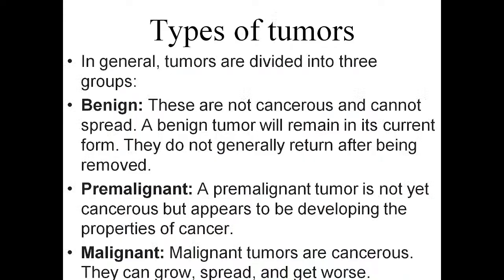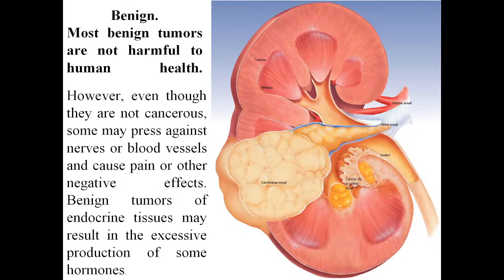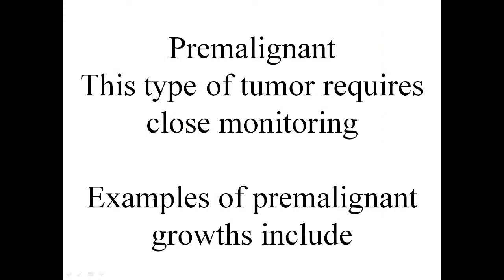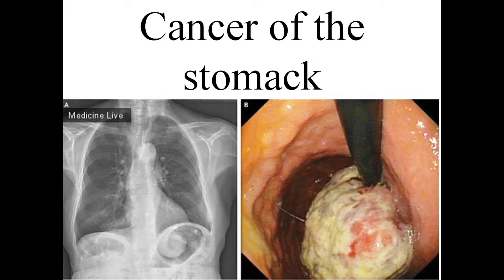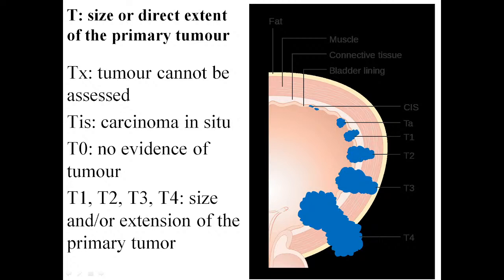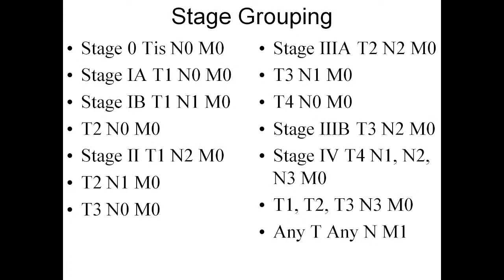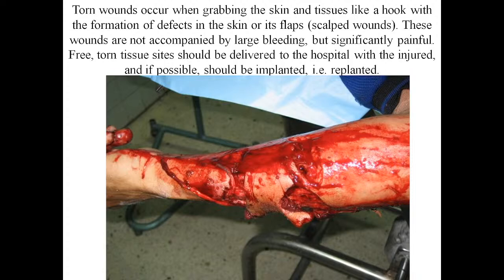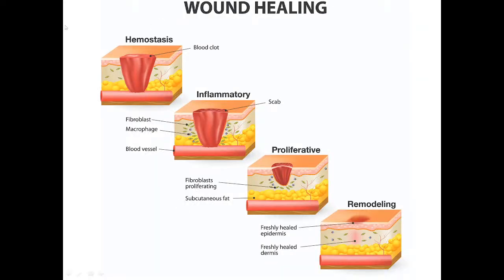tumor 29.04.2022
makarov sv